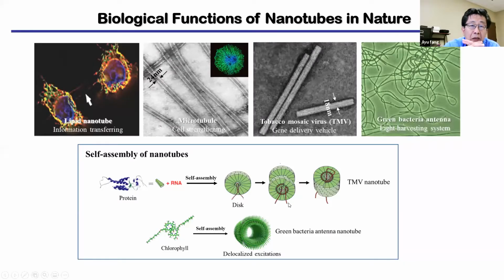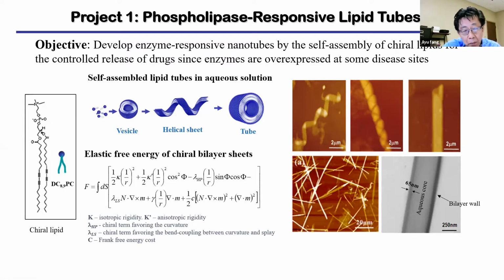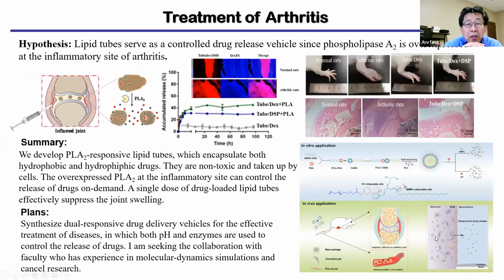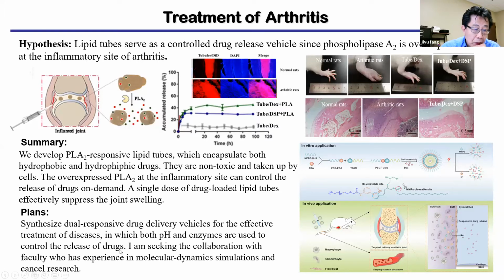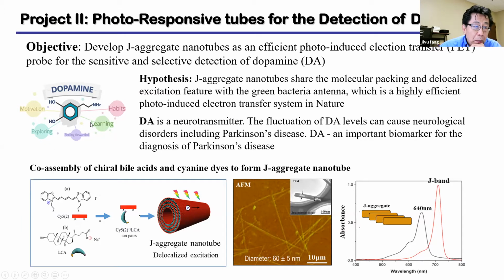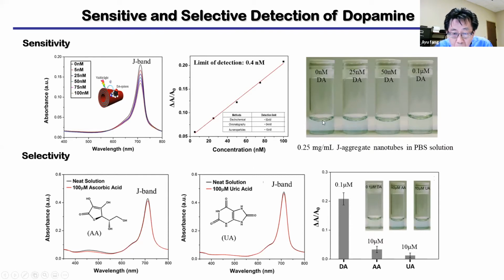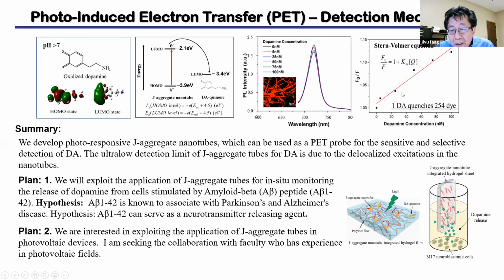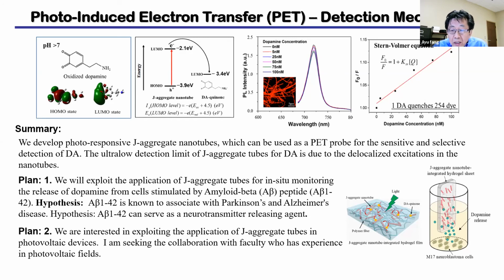Jiyu Fang, Ph.D., UCF Dept. of Materials Science and Engineering – Feb. 12, 2021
Jiyu Fang, Ph.D., presents “Design and Synthesis of Stimuli-Responsive Nanotubes for Biomedical Applications.” He discusses the self-assembly mechanism of chiral molecules into nanotubes; the phospholipase-responsive nanotubes as a controlled drug delivery vehicle for the treatment of arthritis; and light-harvesting J-aggregate nanotubes as a photo-induced electron transfer probe for the detection of neurotransmitters. He invites collaborators. Zoom-cast Feb. 12, 2021. Produced by the College of Engineering and Computer Science, University of Central Florida, Orlando.